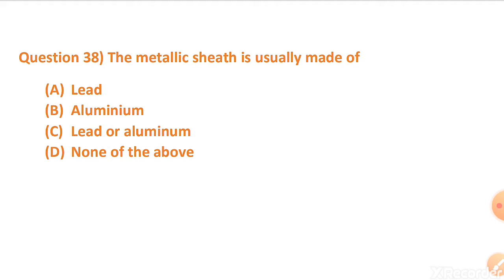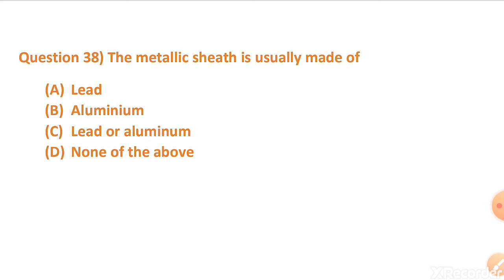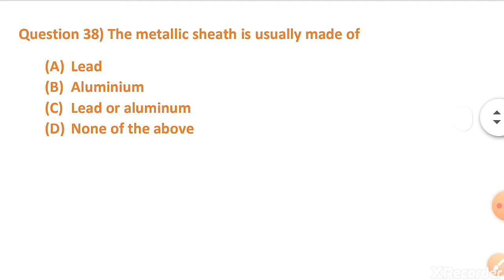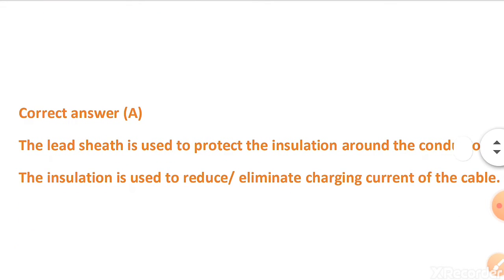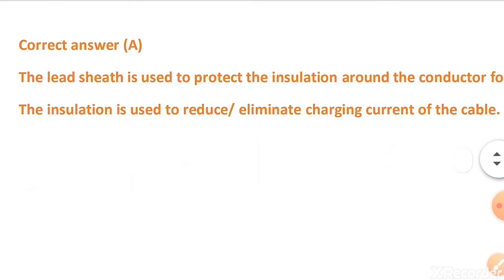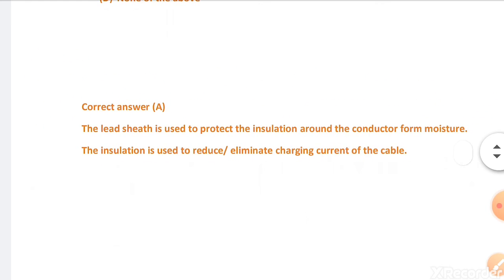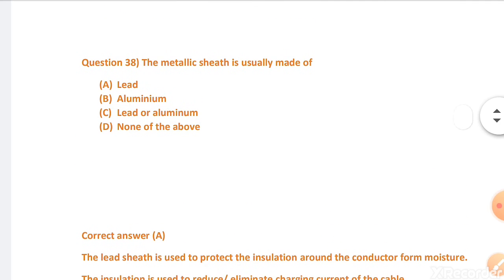Question 38) The metallic sheath is usually made of (A) Lead (B) Aluminium (C) Lead or aluminum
Question 38) The metallic sheath is usually made of
(A)
(B)

Correct answer and explanation is here

The lead sheath is used to protect the insulation around the conductor form moisture.
The insulation is used to reduce/ eliminate charging current of the cable. ssc, ssc je, Rajasthan je, rvunl je 2018, rvunl je 2020, power system, power system questions, power system previous year questions in Hindi, power system questions in English, ssc je questions, ssc je previous ,year questions, # Rajasthan je previous year questions, Rajasthan assistant engineer previous year questions, Ssc je power system questions, previous year question asked in Ssc je previous year question paper Ssc je, previous year question asked in Rajasthan je.